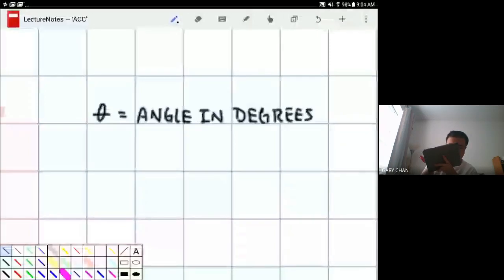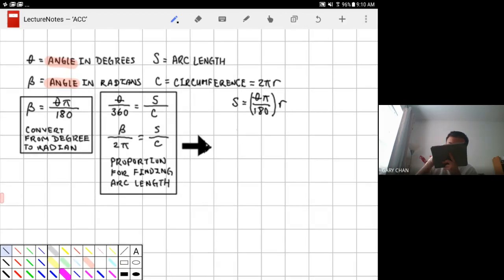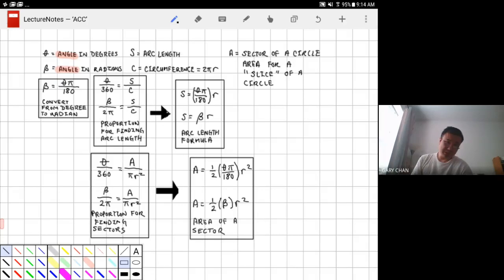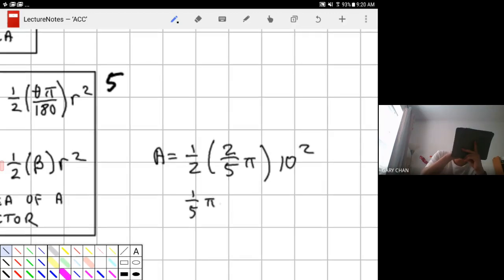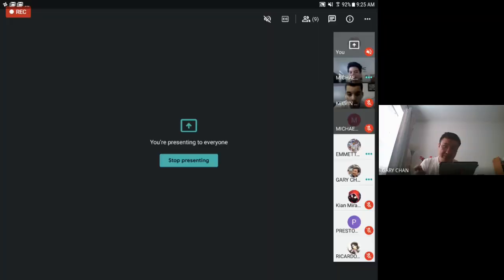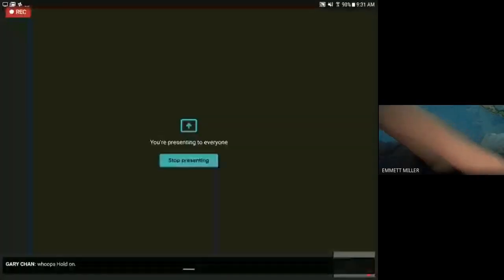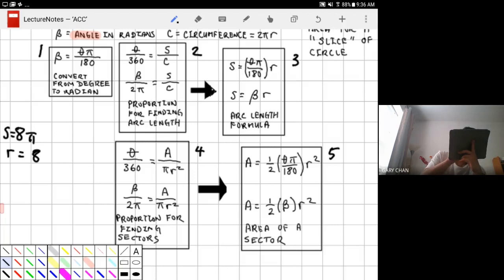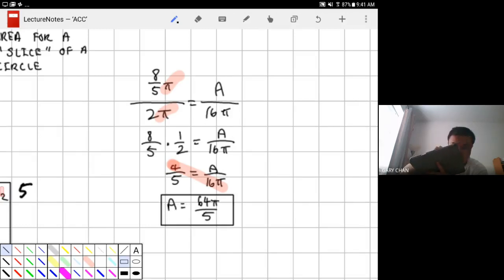Chan office hours May 21st 2020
Today we continued going over circles quiz 2 from Khan academy.